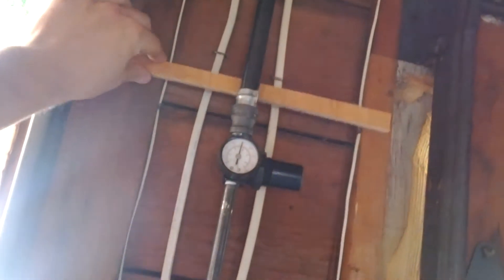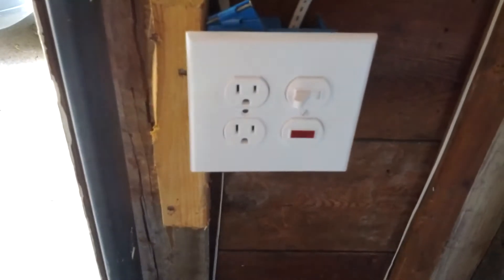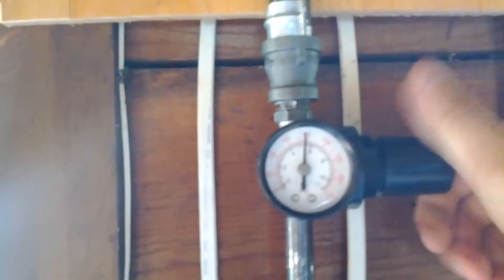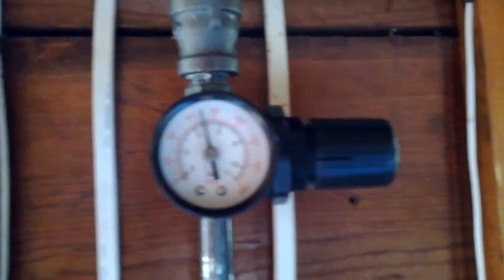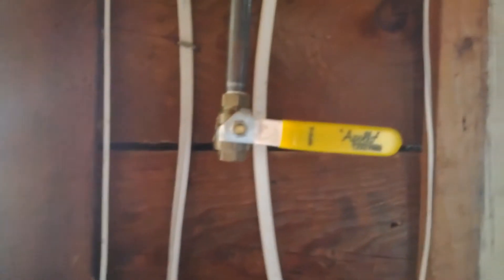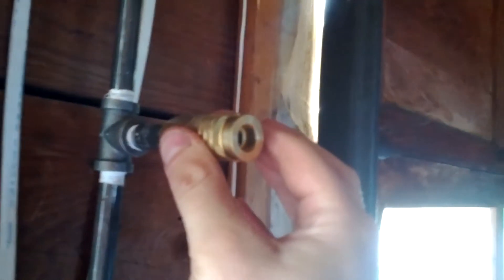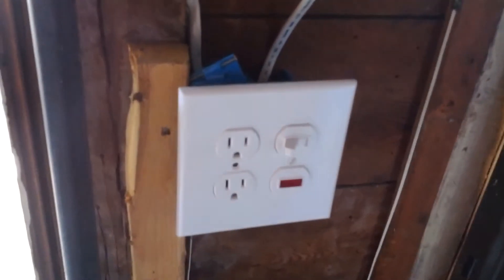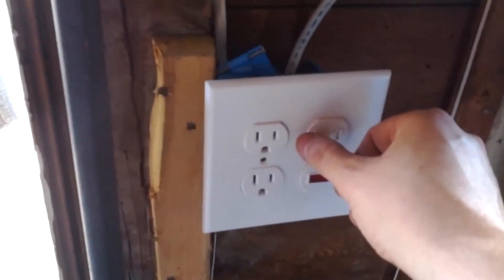Compressed air set up is slowly becoming a reality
I took a huge leap and installed a small compressed air sat in my garage this weekend. My mobile air compressor is now in mobile and is in the attic connected to the power in the garage.